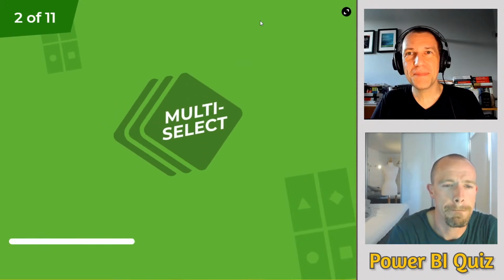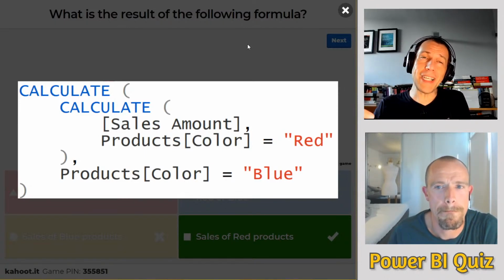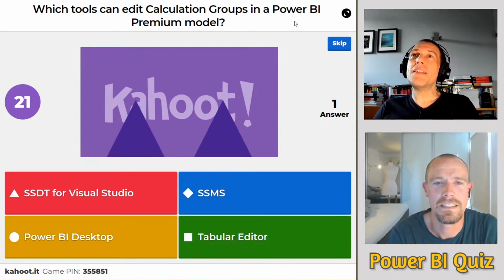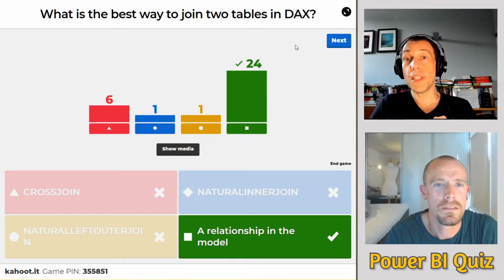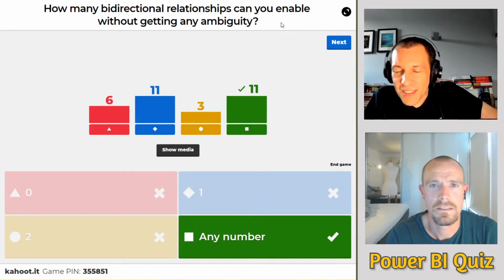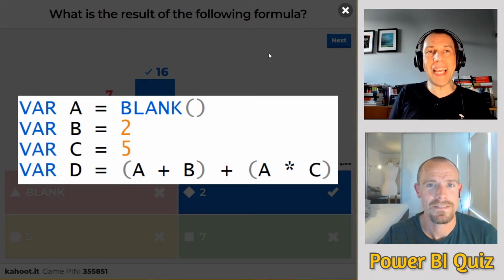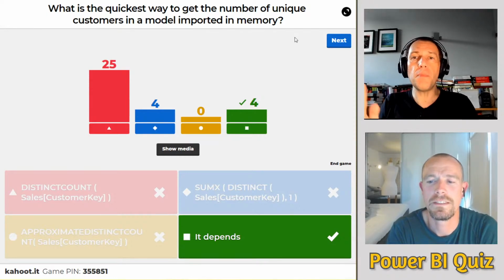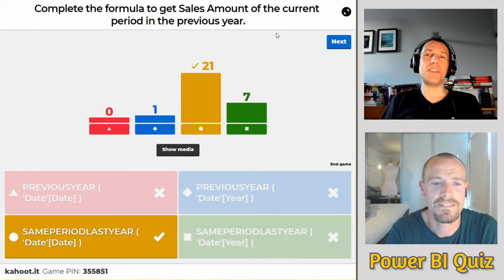Power BI Quiz with Marco Russo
Get ready for the Power BI Quiz where we will have Marco Russo as our guest of the show. This is your chance to prove your knowledge of Power BI and maybe win the prize!

This weeks topic: DAX and Data Modeling

Agenda for the show:
 • Presentation of Marco and the topic
 • Introduction to Kahoot and the prize
 • Kahoot Quiz including explanation of the answers
 • Announcing the winner!

Totally around 30 minutes.